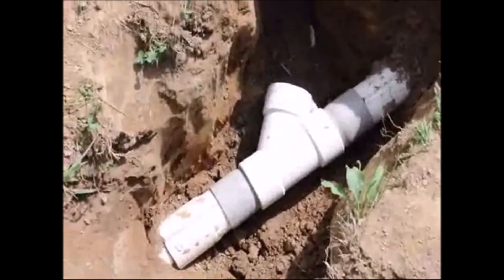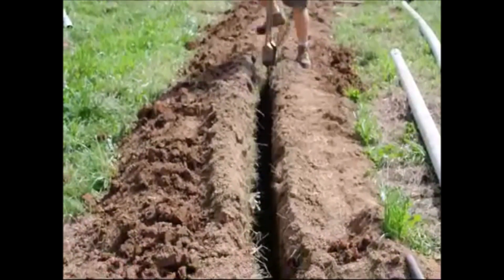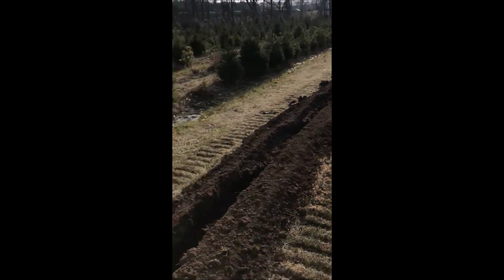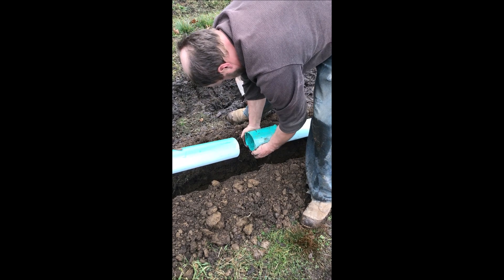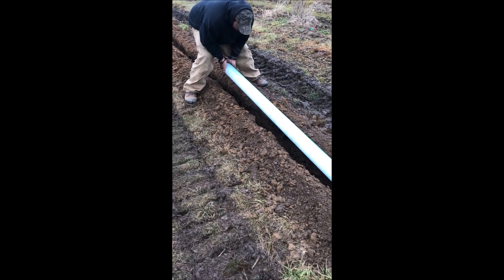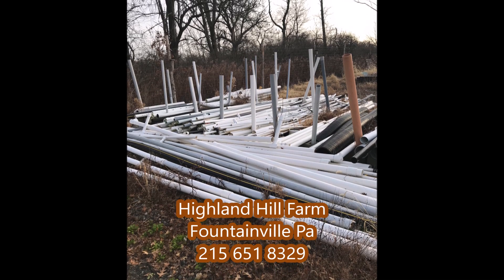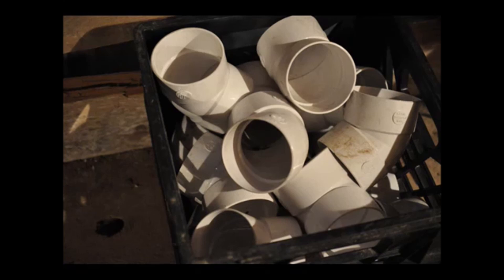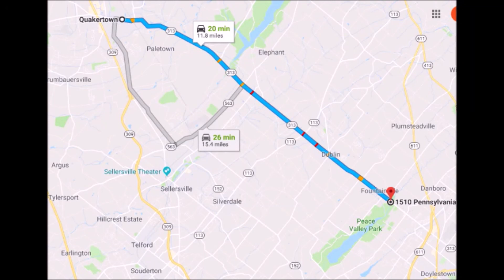PVC Use on a Tree Farm Near Quakertown Pa